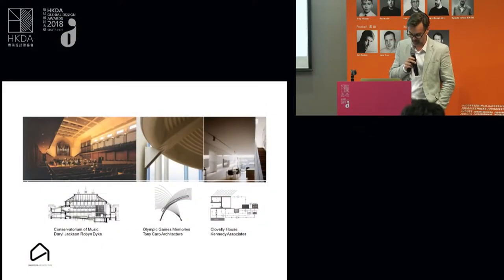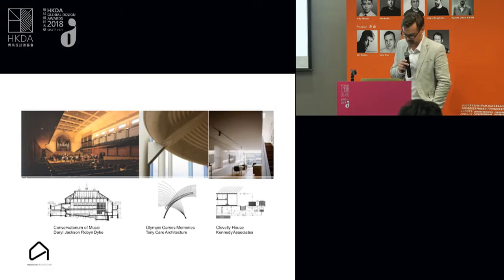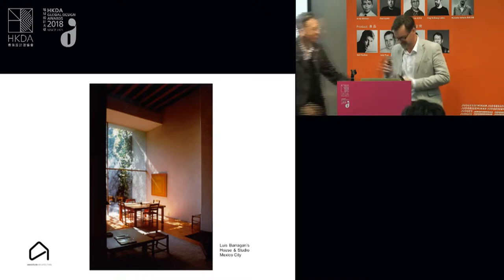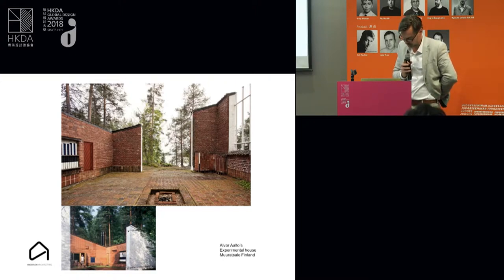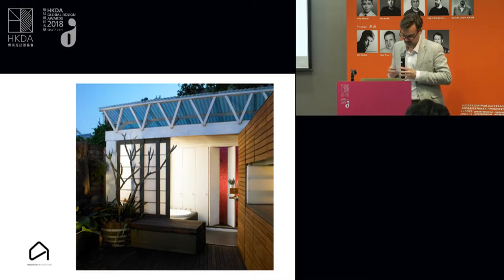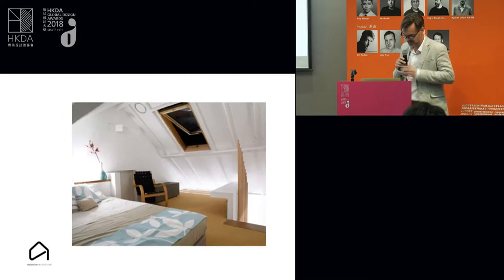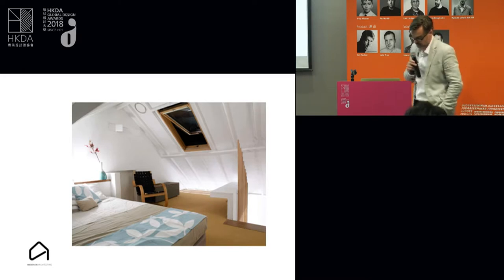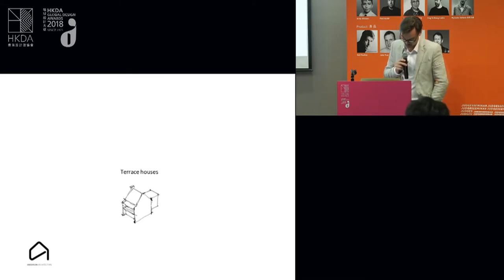[HKDA] GDA2018 Judges Seminar - Simon Anderson / Australia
[[HKDA]
GDA2018 Judges Seminar - Spatial Judge - Simon Anderson (Anderson Architecture)